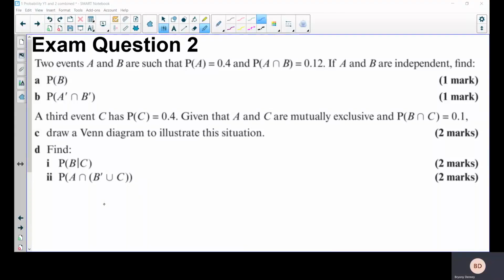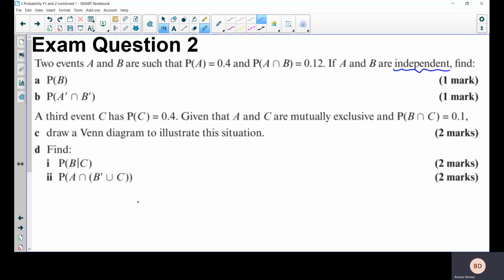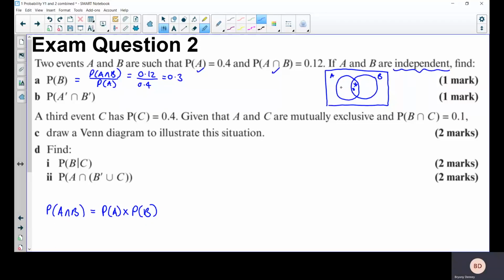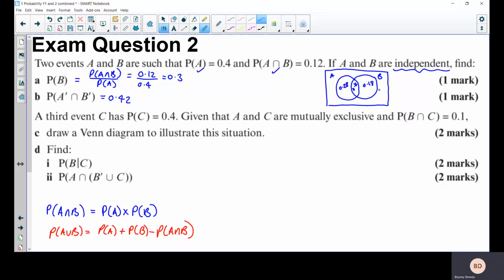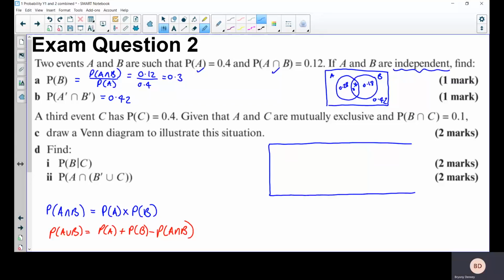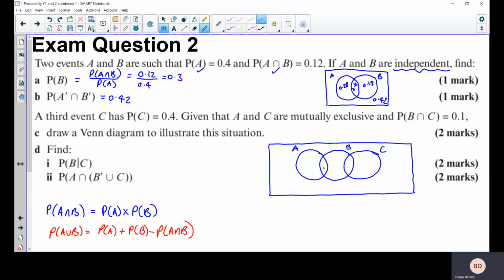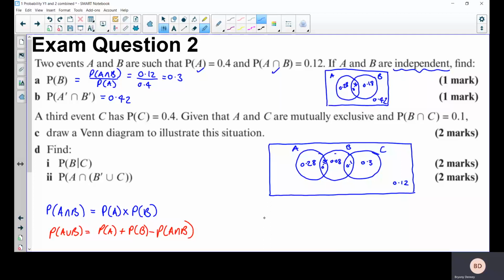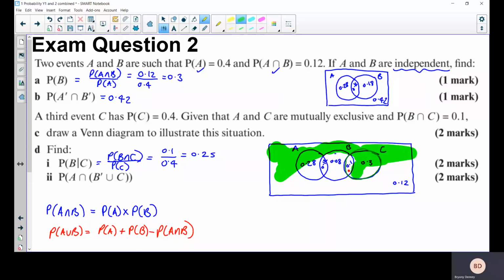Y1 Applied Ch5 Y2 Ch2 - Probability - Part 9 - Exam Q2